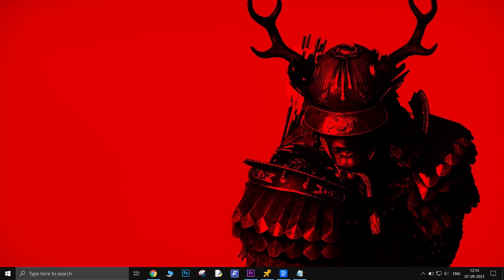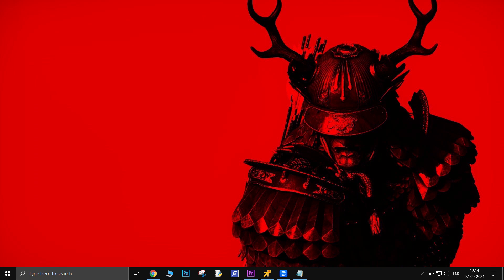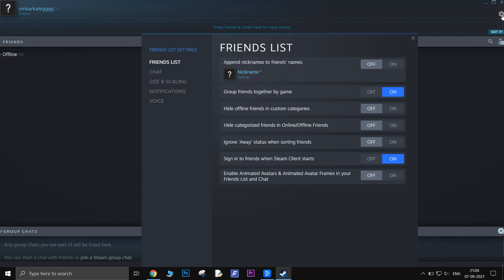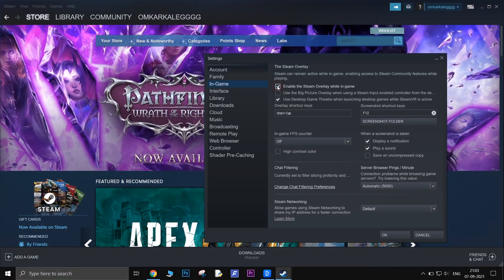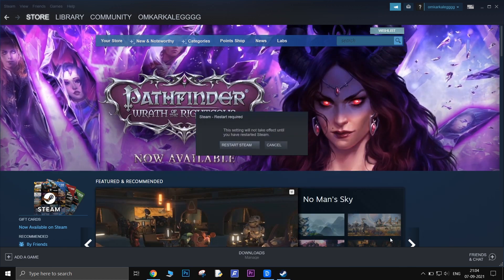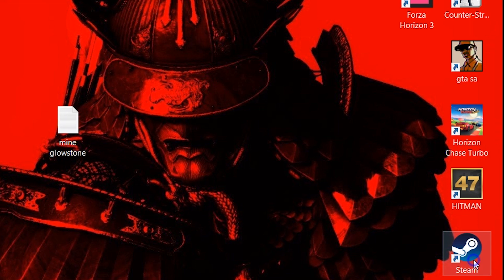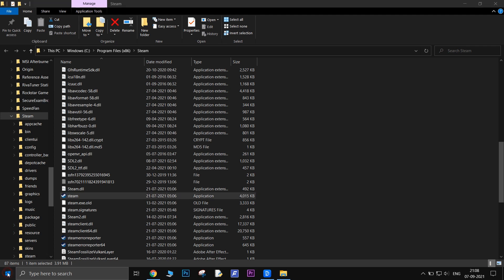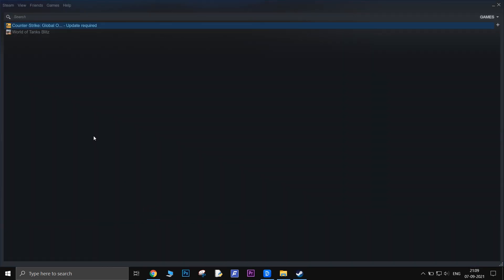FIX: Steam Client WebHelper High CPU Usage 2021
This is a very common issue that not only uses system resources but also reduces FPS in games. Here are some things that you can try to reduce to fix Steam Client WebHelper High CPU Usage in Windows 10 and Windows 11.

Final script should look like this(including the quotes): "C:\\Program Files (x86)\\Steam\\steam.exe” -no-browser +open steam://open/minigameslist